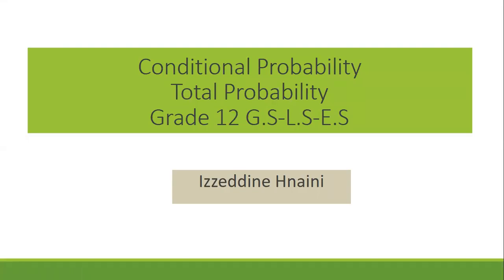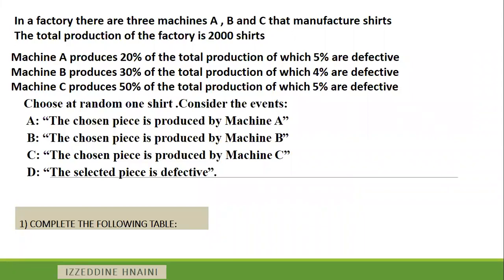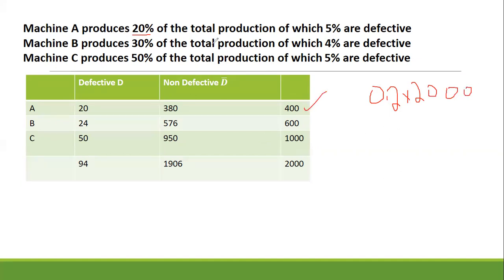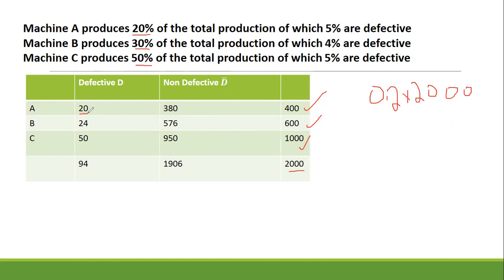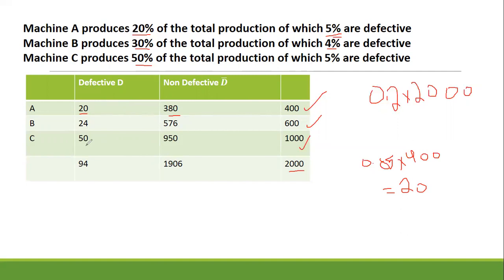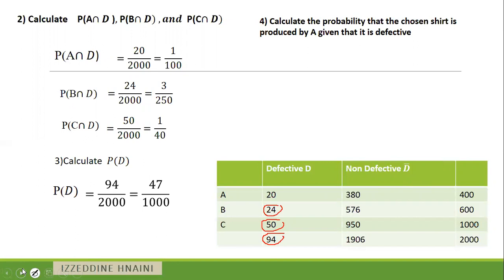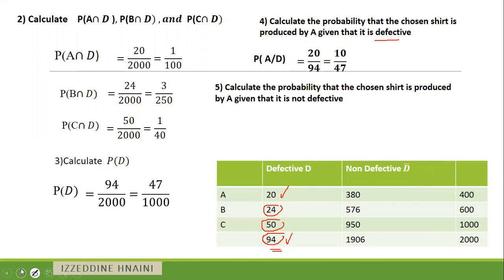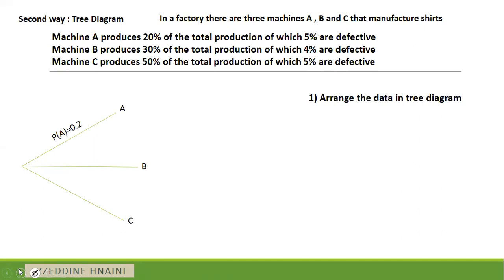Probability 2 Conditional& total probability Izzeddine Hnaini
Lebanese math curriculum
Grade 12
Conditional & Total probability